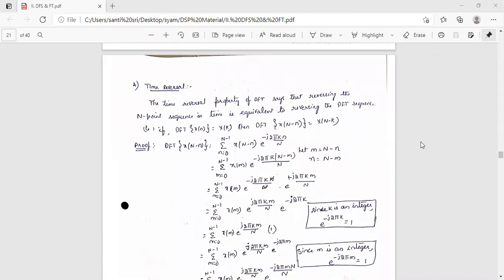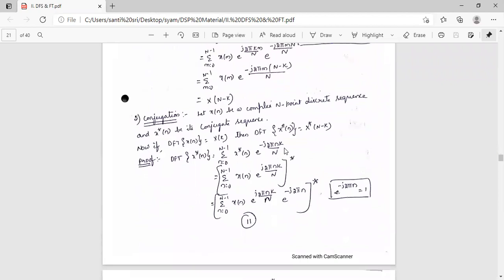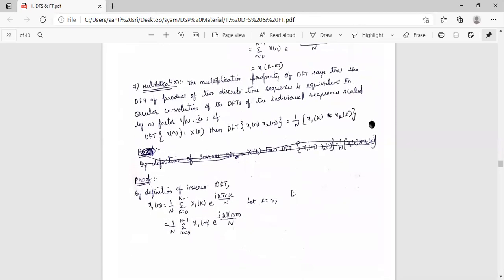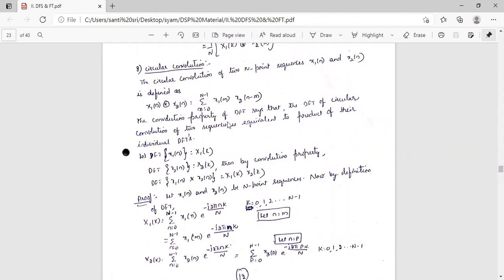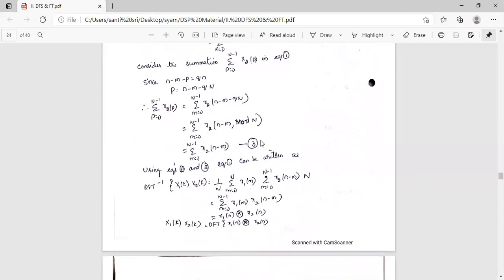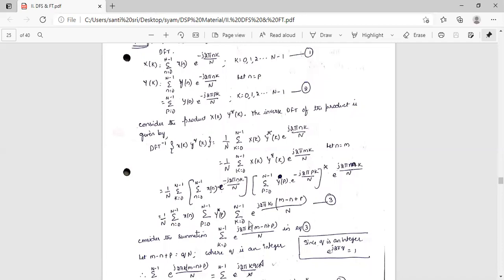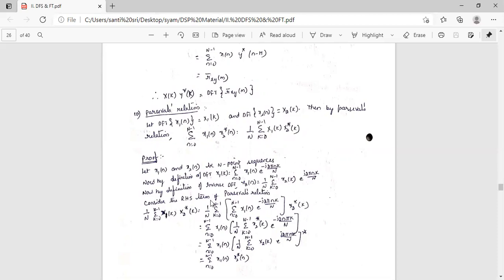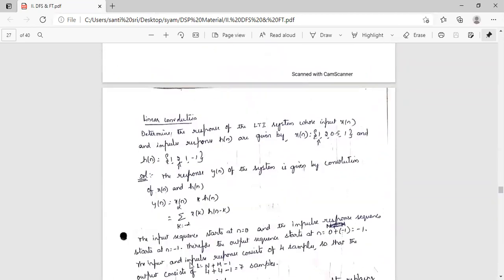ECE 32 DSP Properties of DFT I Class 11